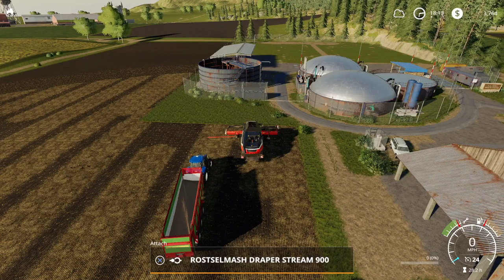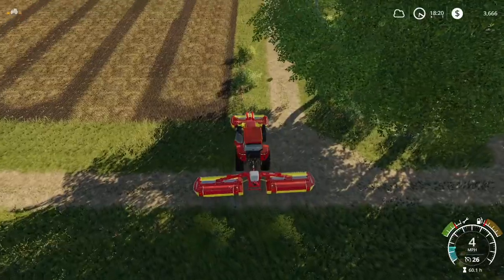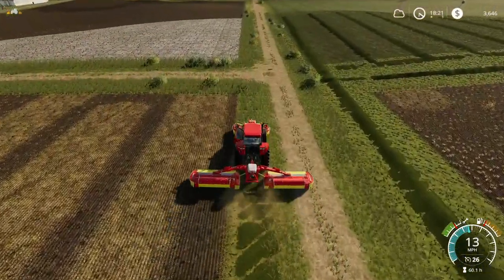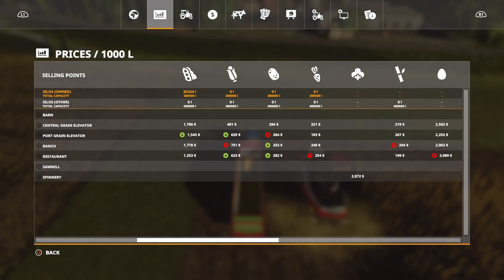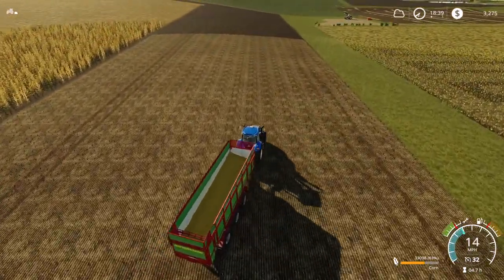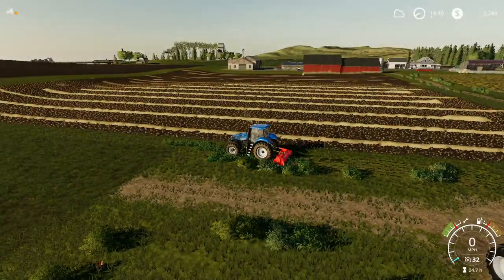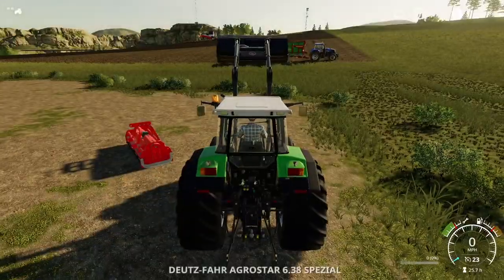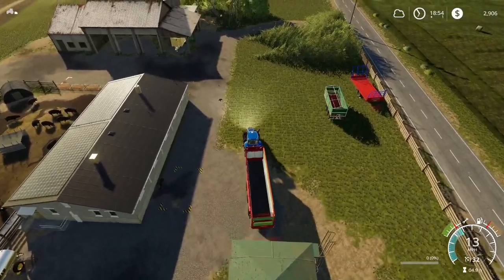Ep 27, New Woodshire, PS4, Ghost Corn , FS19, Goal of $10 million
Caught on camera! Ghost Corn!
Ever had a corn contract come up short on crops? Learn 1 reason why now in New Woodshire, on Farming Simulator 19. I play on a PS4.